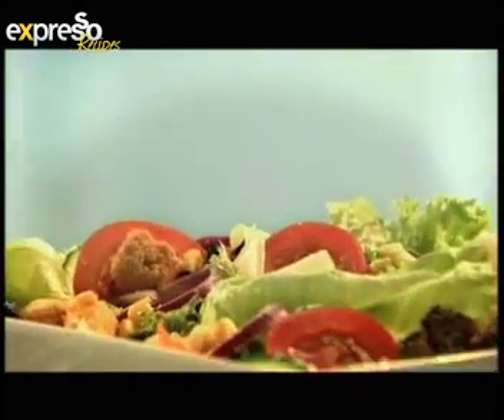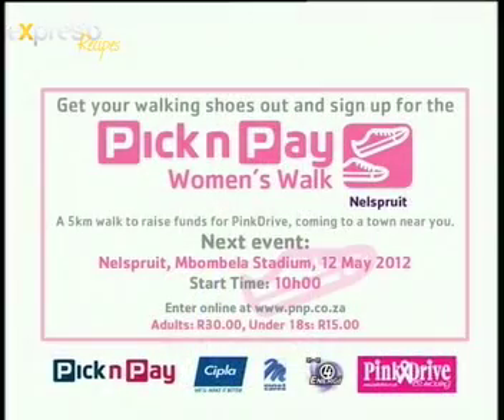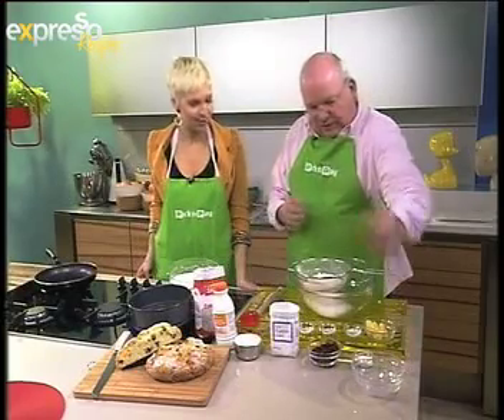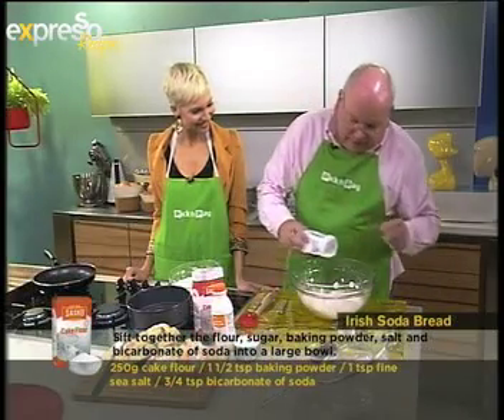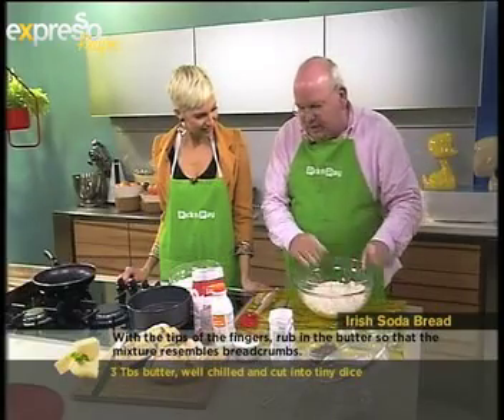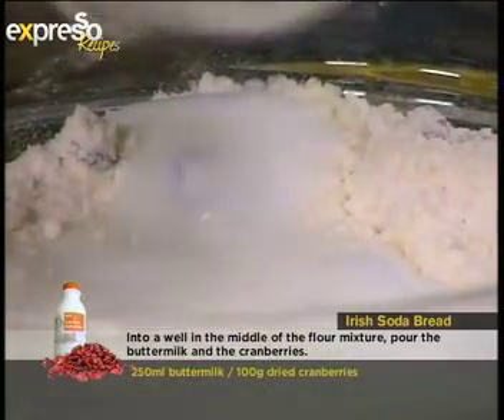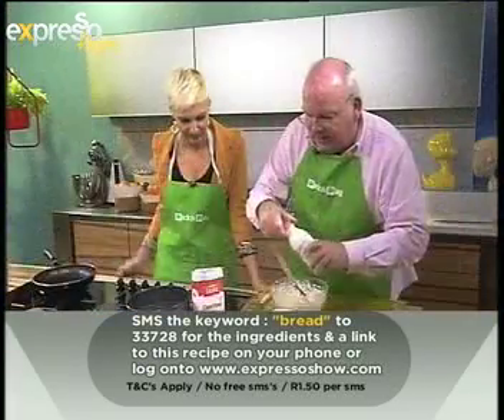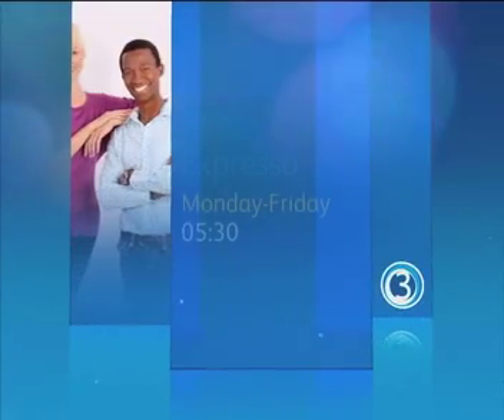Michael Olivier: Irish Soda Bread (10.05.2012)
Irish Soda Bread is quick and easy to make.
Sliced thick with a pocket cut into it, it can be made into French Toast with the pocket stuffed with ricotta cheese and strawberries.

250g cake flour
4 Tbs castor sugar
1½ tsp baking powder
1 tsp fine sea salt
¾ tsp bicarbonate of soda
3 Tbs butter, well chilled and cut into tiny dice
250ml buttermilk
100g dried cranberries

Method
1. Preheat the oven to 190C.
2. Prepare a 20cm cake tin by spraying it with cooking spray or butter and flour it well.
3. Sift together the flour, sugar, baking powder, salt and bicarbonate of soda into a large bowl.
4. With the tips of the fingers, rub in the butter so that the mixture resembles breadcrumbs.
5. Into a well in the middle of the flour mixture, pour the buttermilk and the cranberries.
6.  Flour your hands and bring the mixture together and form a ball.  Place it in the cake tin and flatten the dough slightly.
7. Cut a cross in the middle.  Sprinkle with 1 Tbs sugar.  Bake in the preset oven for about 40 minutes.
8. Remove from the tin.  Place on a cake rack and allow to cool.
9. Serve at room temperature.